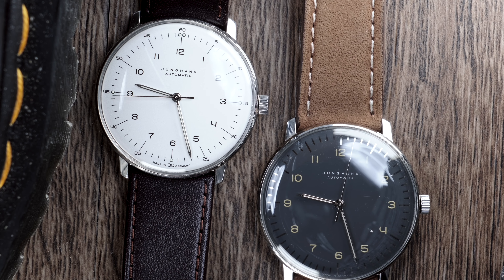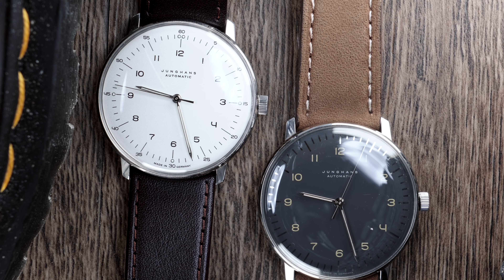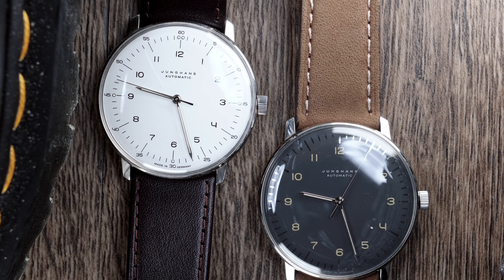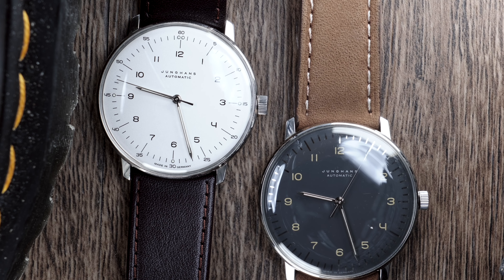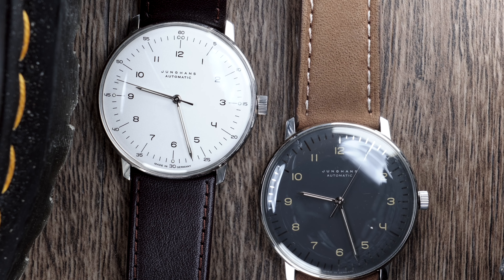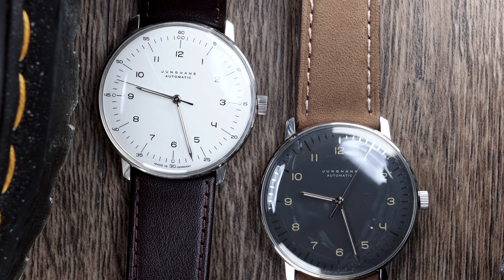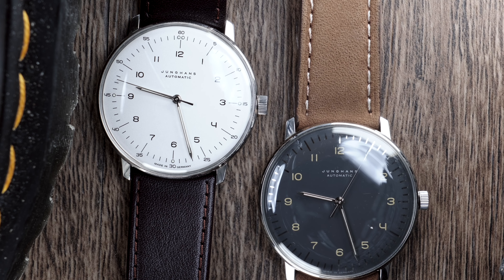Junghans Max Bill ⎮White and Anthracite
Junghans Automatic 38mm on sale!

Main Camera
Main Lens
Wireless Mics
Voice-Over Mic
New External SSD 4TB
Seiko Watches
Tissot Watches